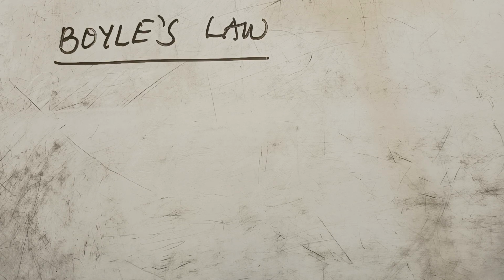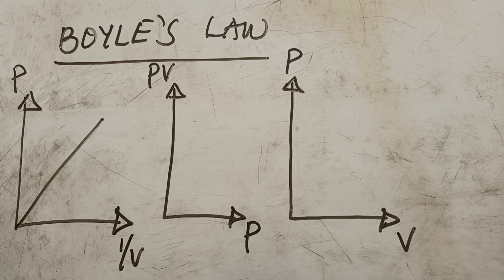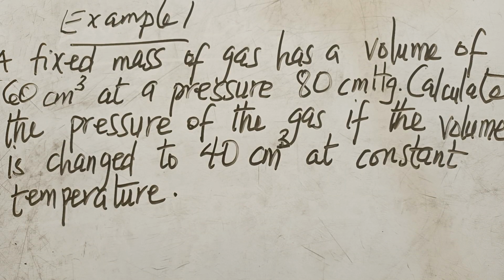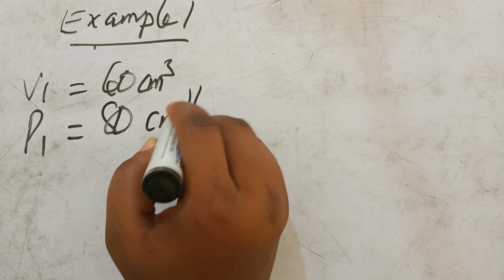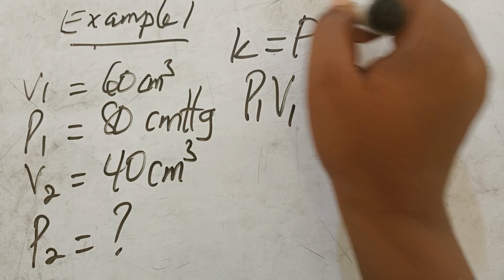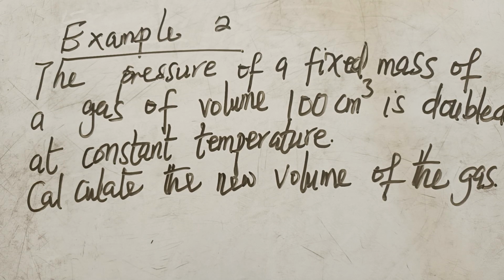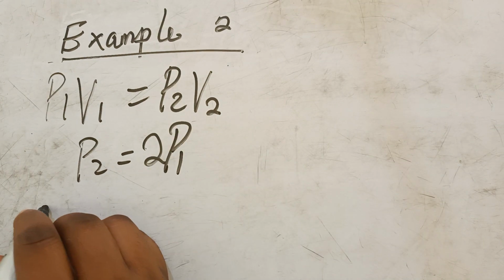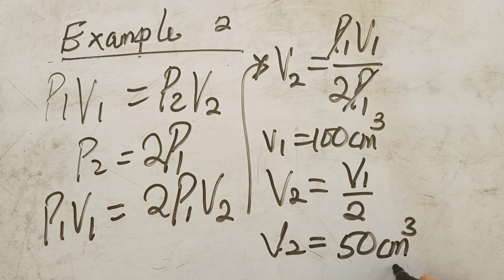Gas Laws.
Boyle's Law...